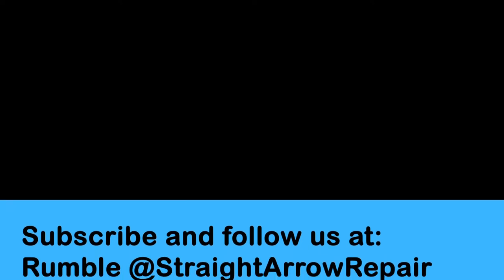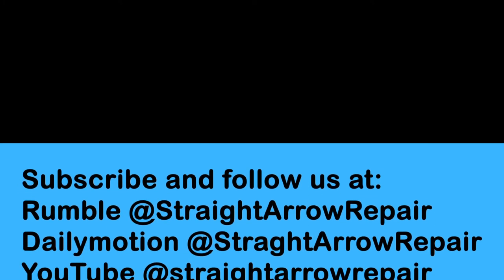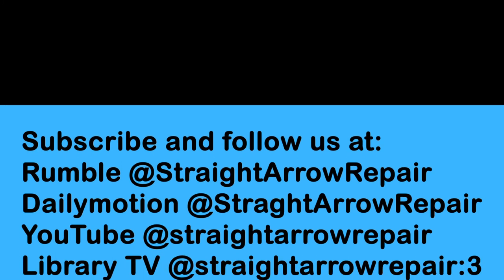Should You Wrap Ductwork with Insulation in a Mobile Home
Should you wrap ductwork with Insulation In a mobile home? Phil goes through some of the reasons you may not want to insulate the ductwork. How that could help the plumbing and supply lines over the winter.

⏱️⏱️Chapters⏱️⏱️
00:00 Follow along with a handyman
00:25 Should you wrap ductwork with insulation in a mobile home?
00:54 All the plumbing runs through the underbelly
01:05 Floor and duct radiates heat underneath
01:15 disadvantages to wrapping the ductwork
01:32 Be an American not American't